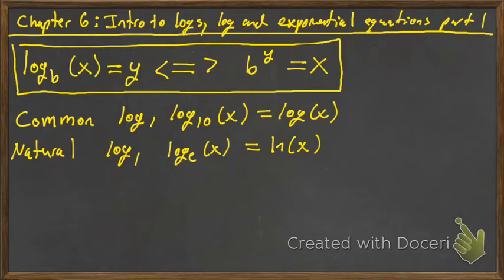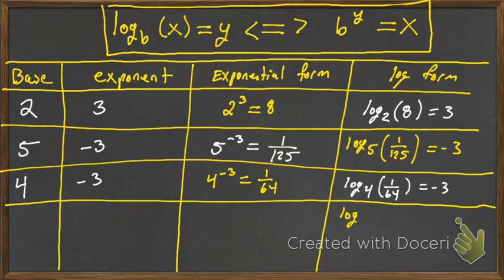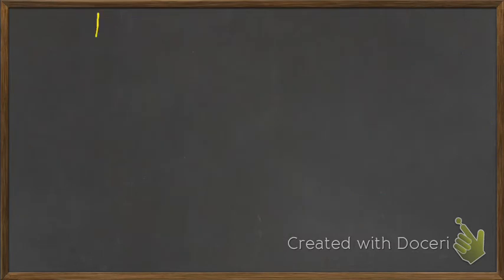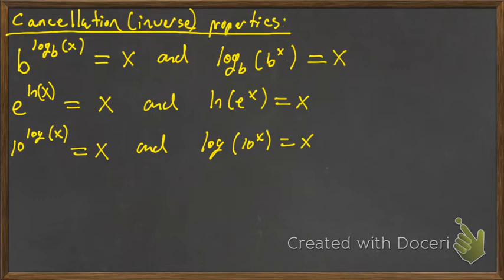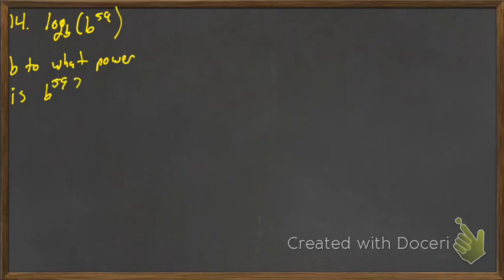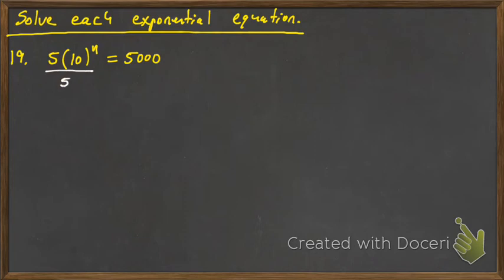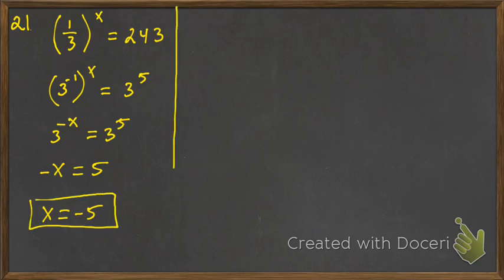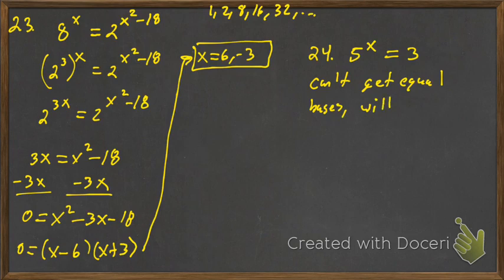1314 chapter 6 Part 2